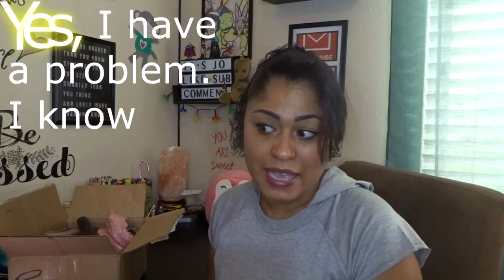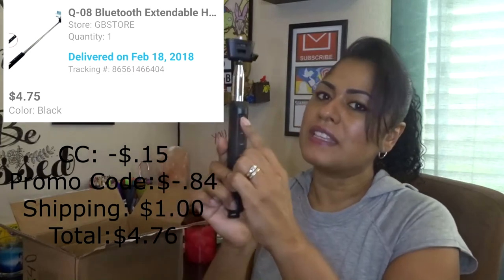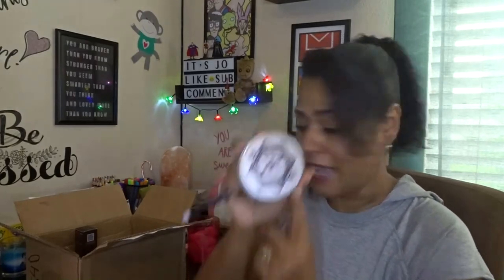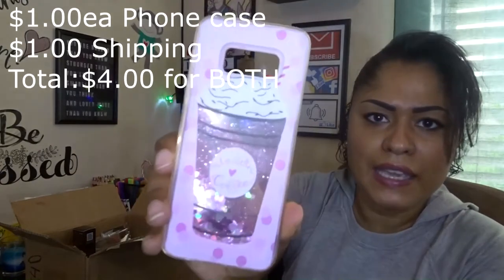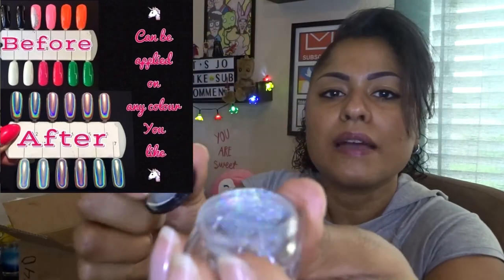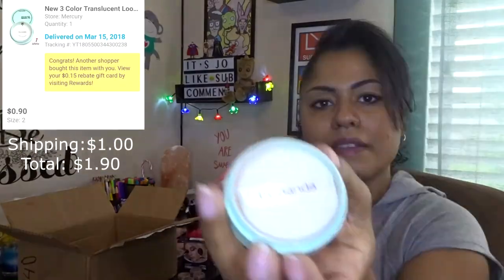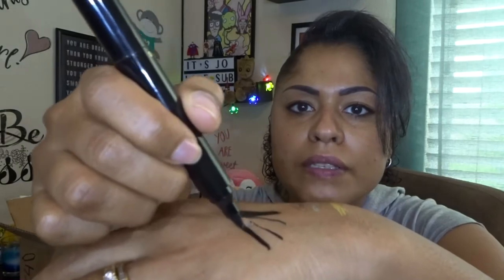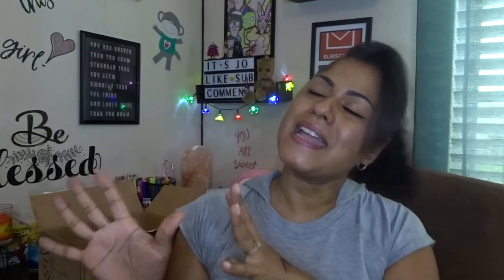Huge Wish Haul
So today I'm coming at you with a Wish Haul. I freaking Love Wish. One of my favorite apps to order from

snap chat:@jmercado74